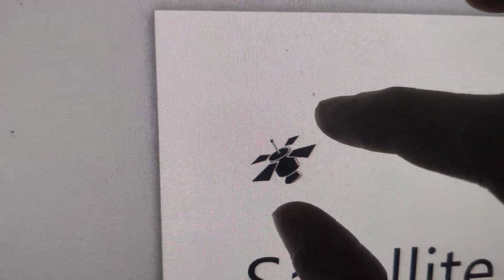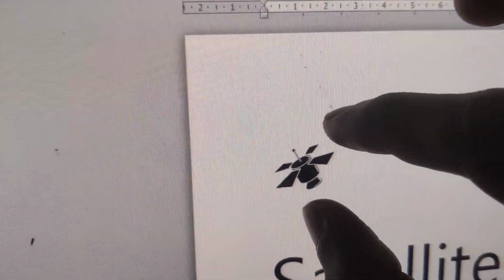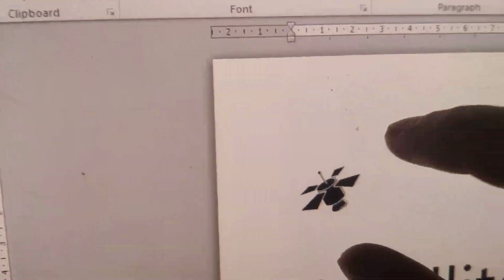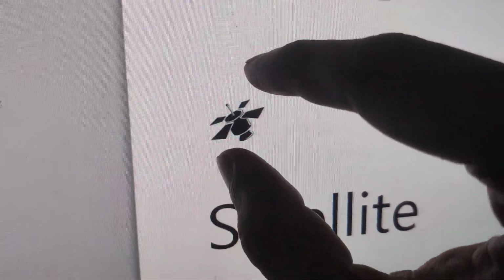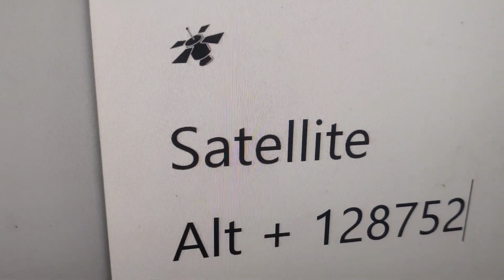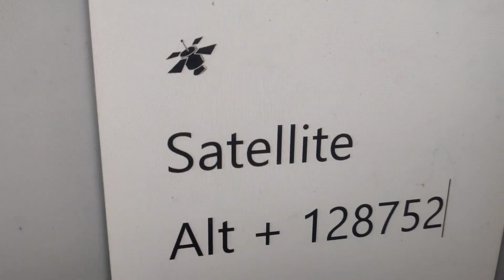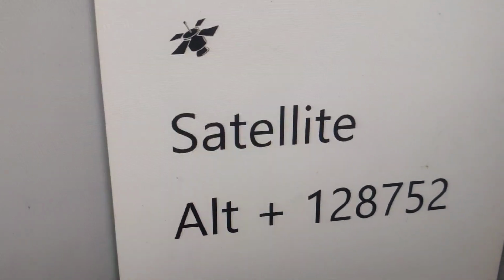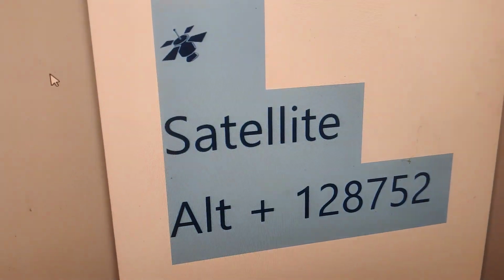Satellite symbol using keyboard shortcut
How to create Satellite symbol using keyboard shortcut in windows computer